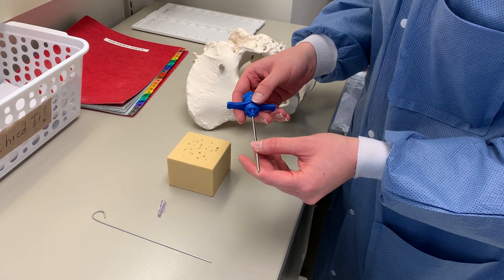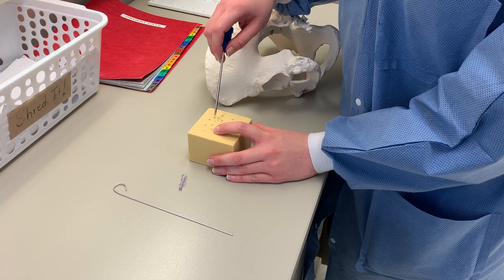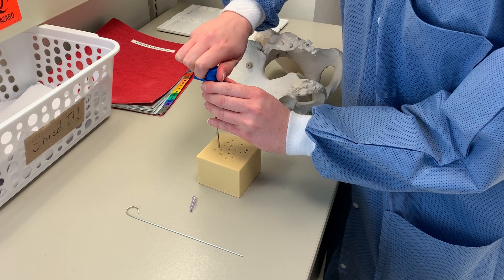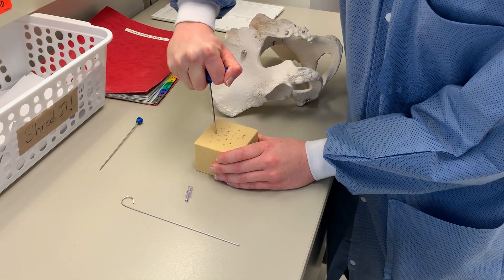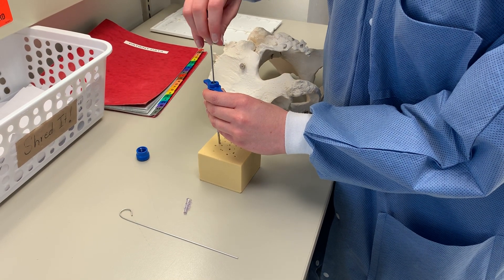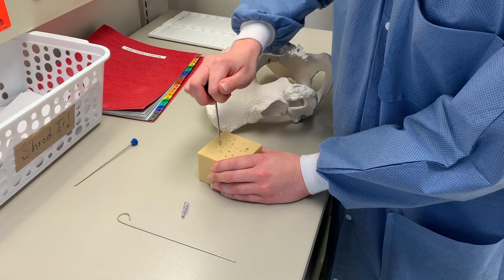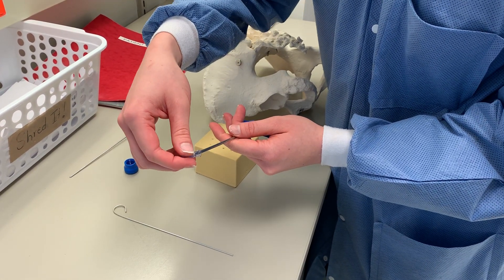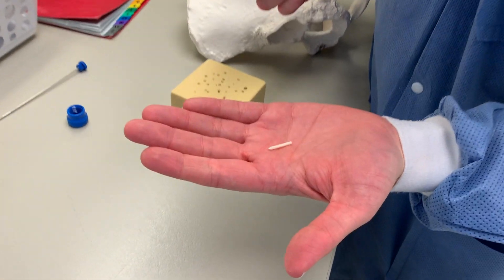Jamshidi Bone Marrow Demonstration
This video demonstrates the use of the Jamshidi needle using a foam block.